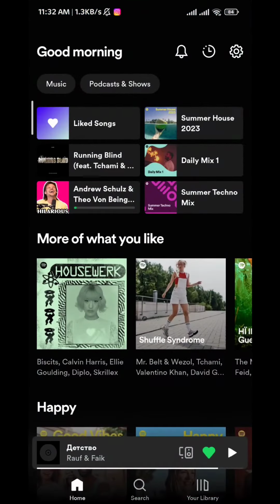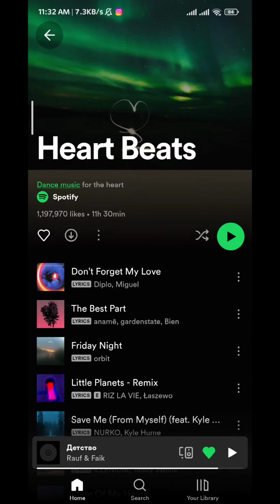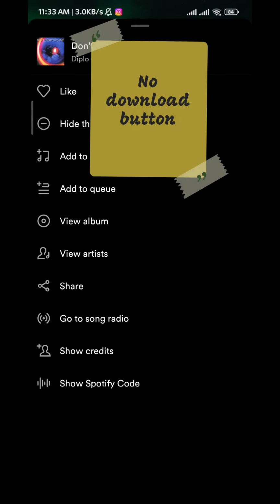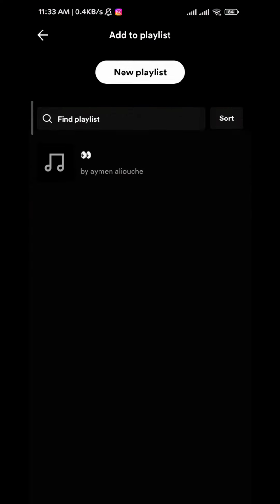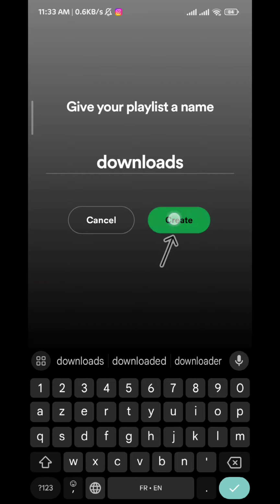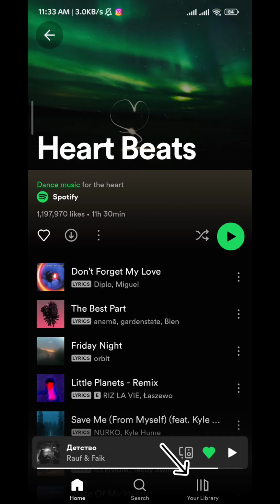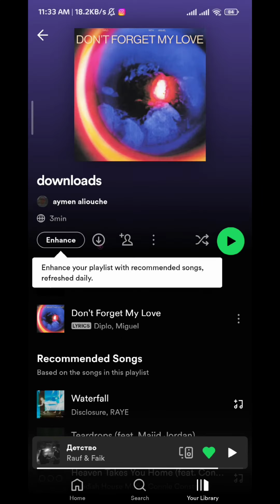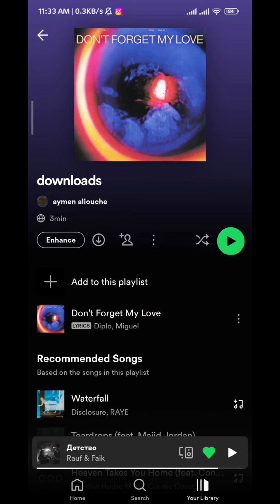How To Download Songs In Spotify Premium